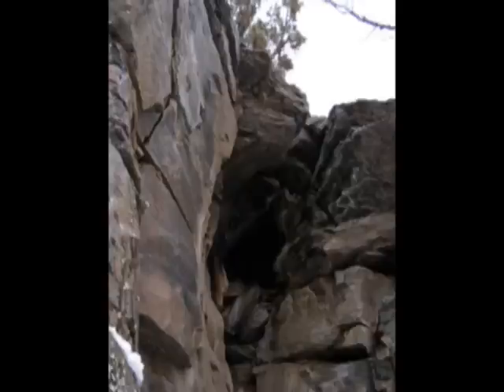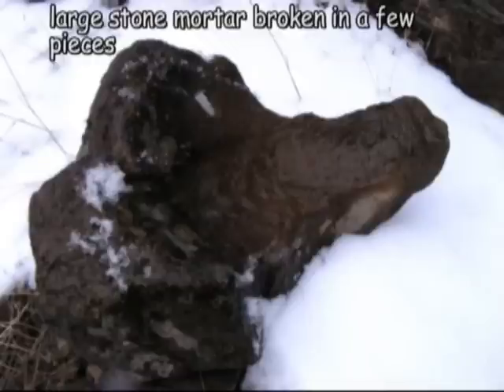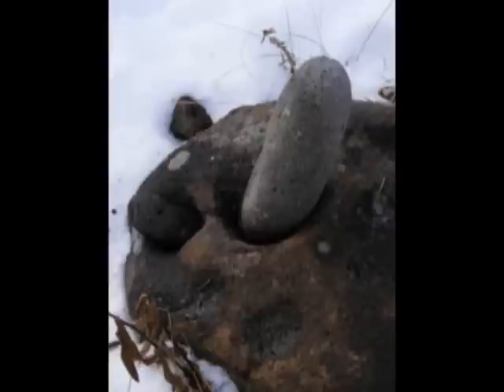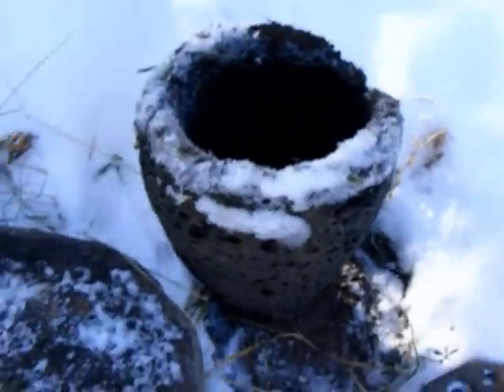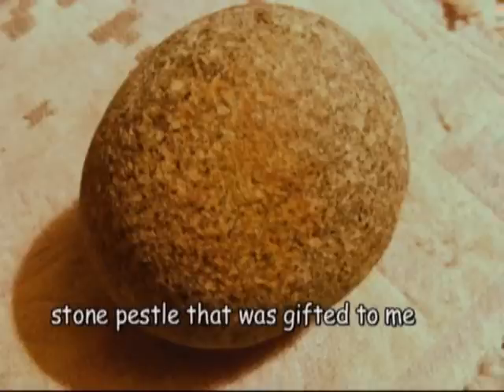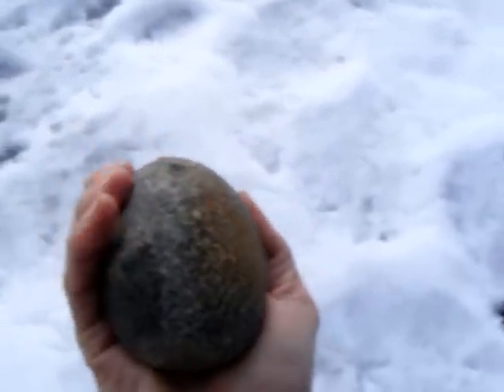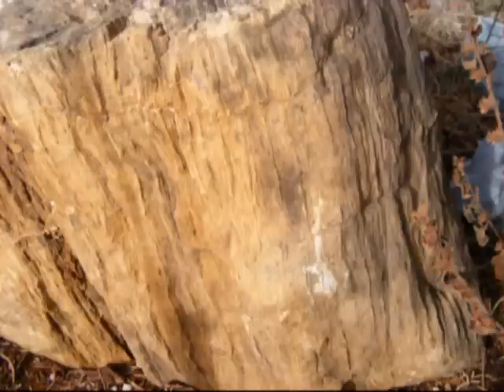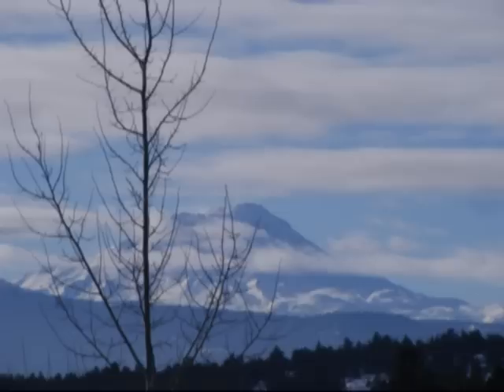Native American Indian Artifacts, The Molalla Tribe of Oregon, Part 2